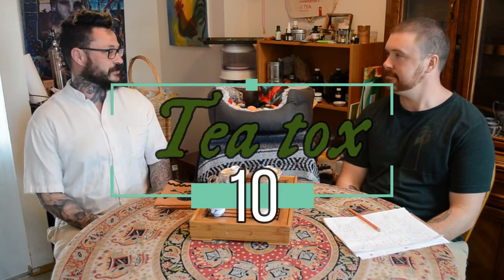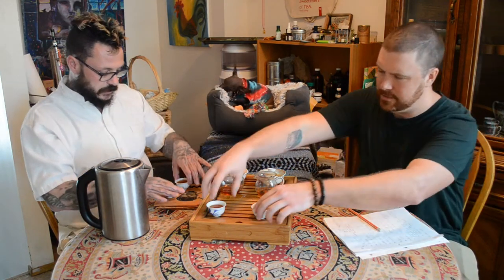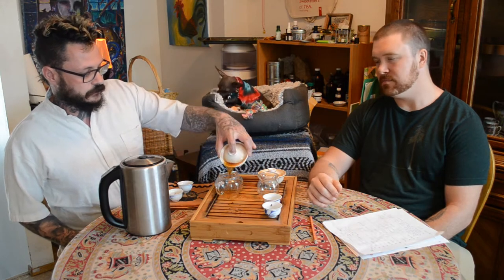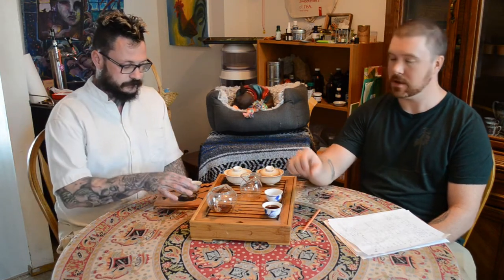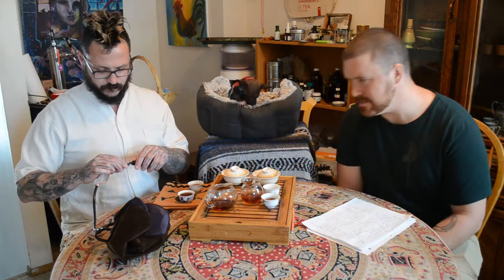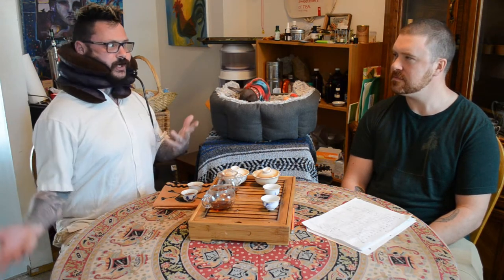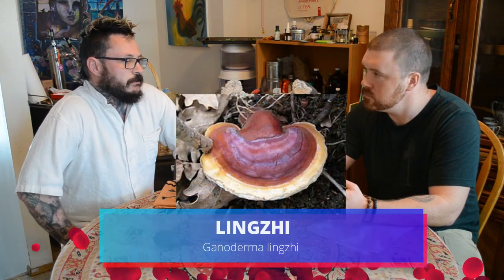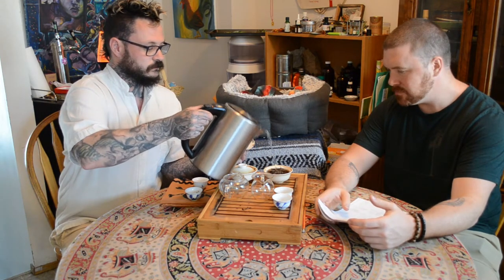Tea Tox 10 -- Wild Arbor Sheng Pu'er + Zong Cha Sheng Pu'er, Dr. Ho testing, introducing CHAMBERLAN!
Today we sip some 1990s Sheng Pu'er and introduce our newest host Chamberlan the Chinese Crested mix! We talk Dr. Ho, celebrity boxing, the upcoming mushroom foraging season...